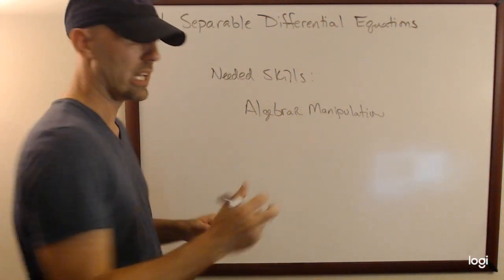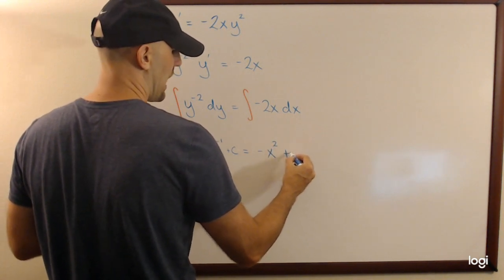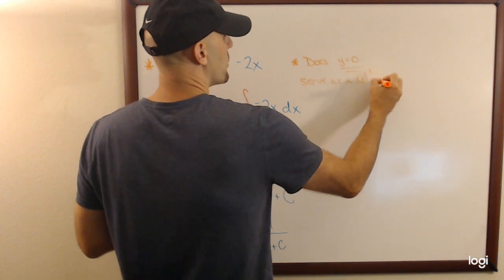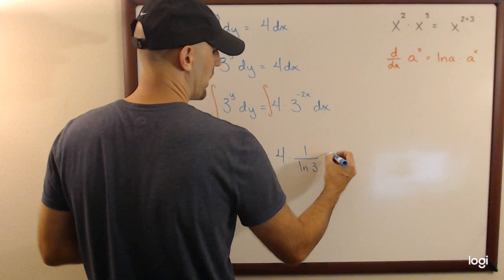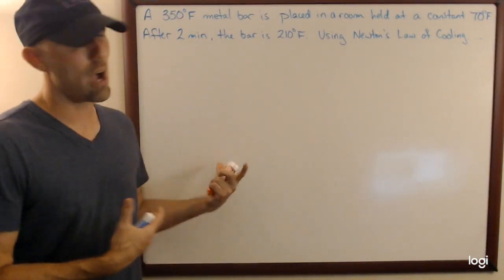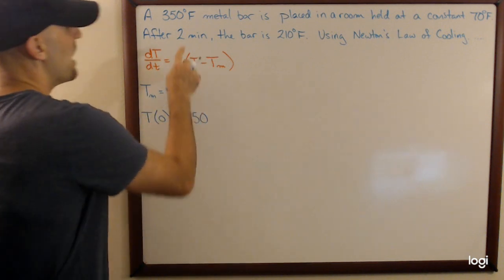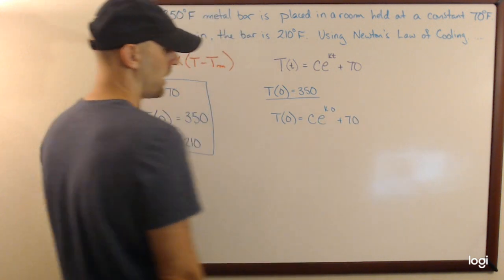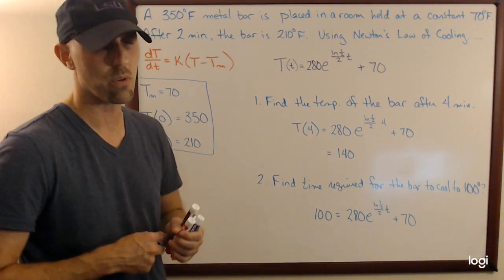1.4 Separable Differential Equations BRCC Math 2904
This video demonstrates how to solve Separable Differential Equations. There is also an application example using Newton's Law of Cooling.